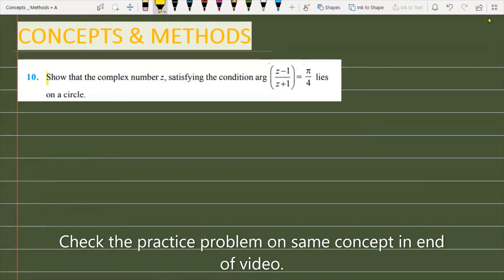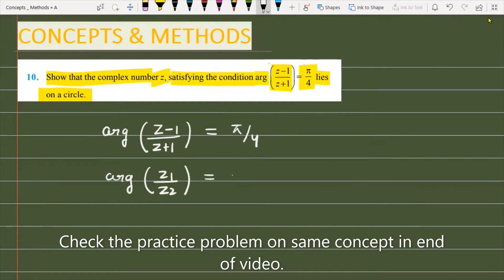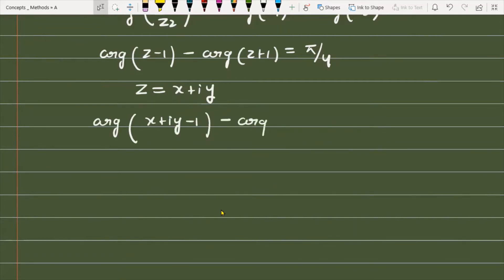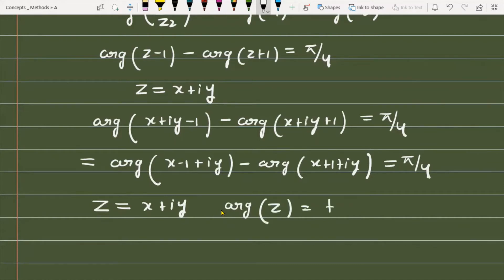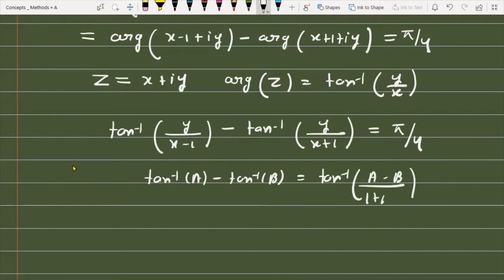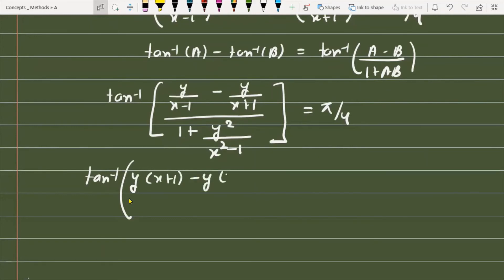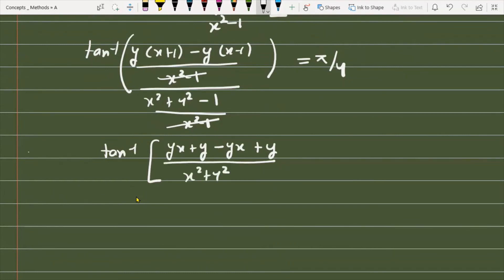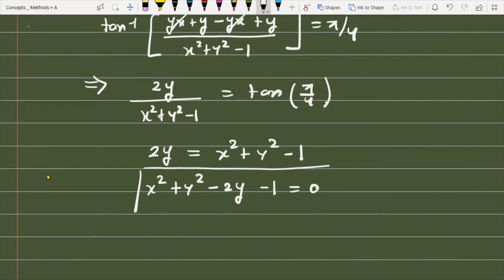Show that the complex number z satisfying the condition 'arg(z-1/z+1)=pi/4' lies on a circle'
Q Show that the complex number z satisfying the condition 'arg(z-1/z+1)=pi/4' lies on a circle.
Complex number
XI class Mathematics Chapter 5 complex number Exercise 5.3
Problem 10
complex number  problem 10 Exercise 5.3
Chapter 5 complex number XI class
short answer type problem 10